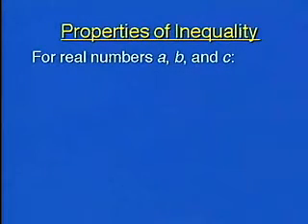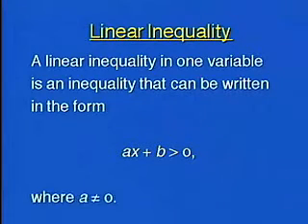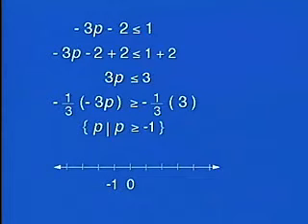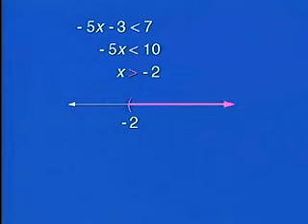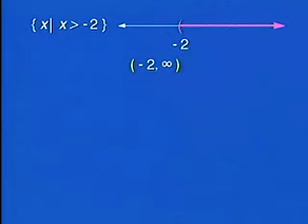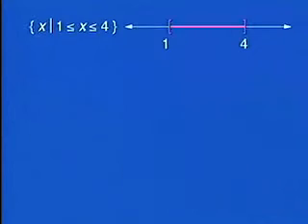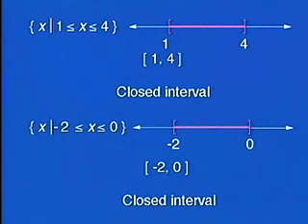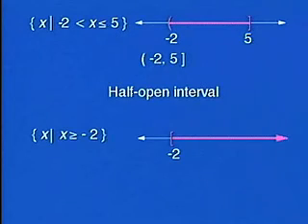Linear Inequalities Part 1 of 3